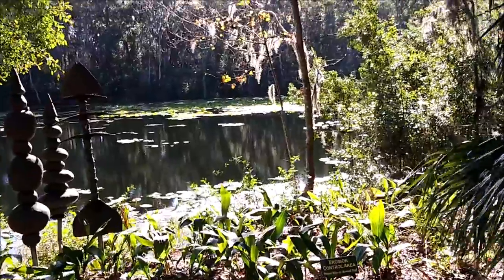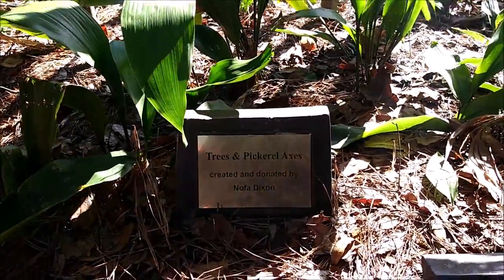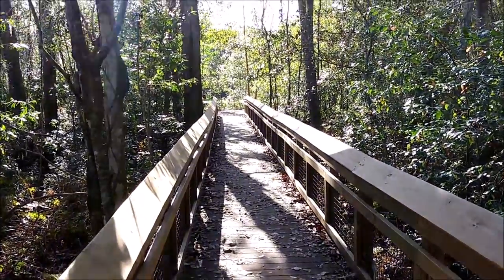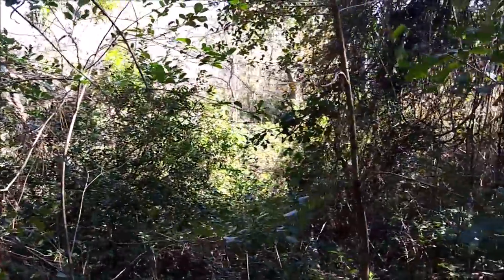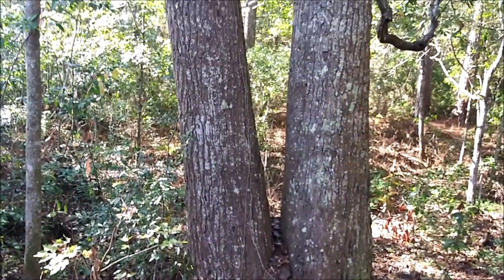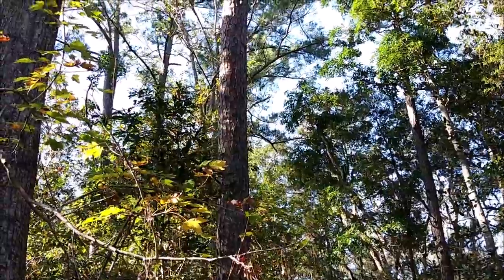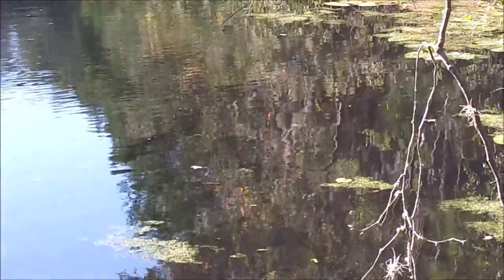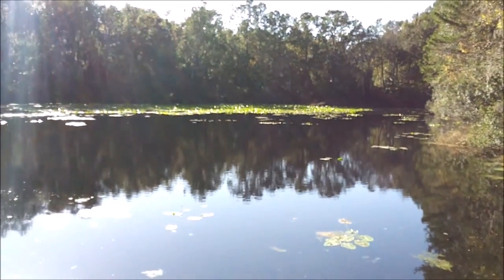Jacksonville Arboretum 1 - 1 - 19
A short video and still pic visit to the Jacksonville Arboretum

instagram